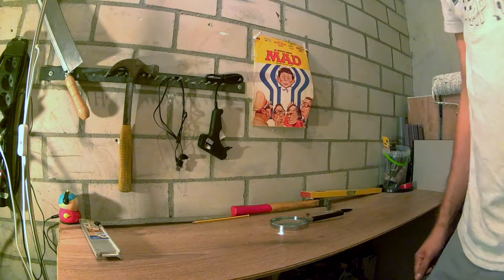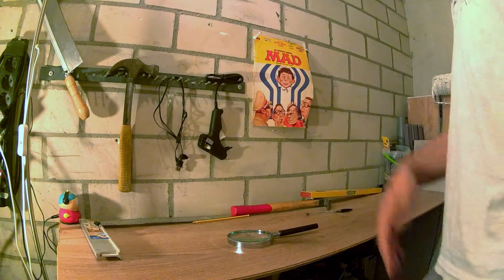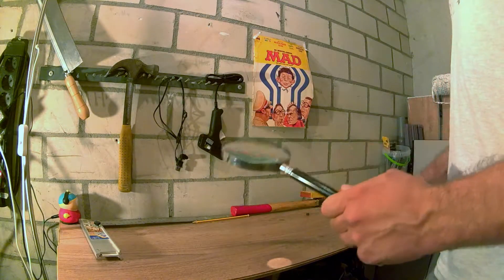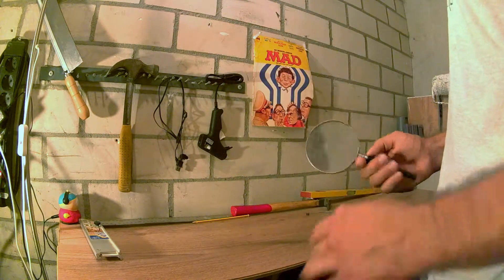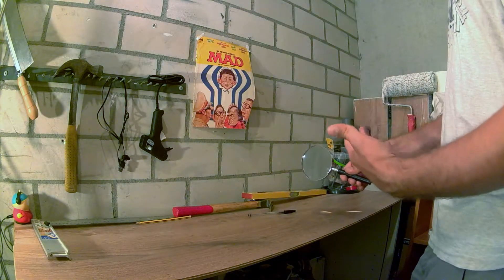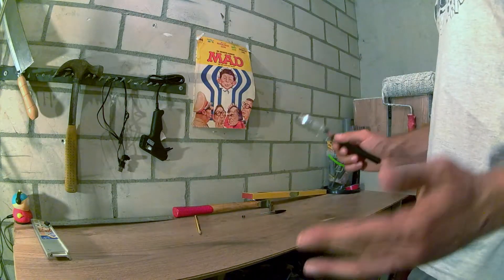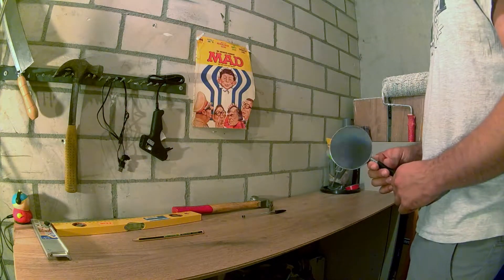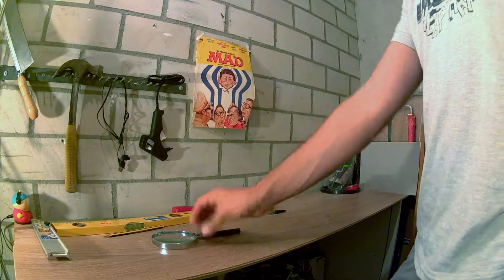Calculating focal length and aperture of a magnifying glass. Easy, fun and useful!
I'm in the process of finding ways to optimize a project I'm working on. This is a modified flatbed scanner that is used as the light sensor on a self-made digital camera. I found a few projects of people who already tried this out successfully, and after seing what they were able to achieve, I was hooked, so I decided to build my own.
The camera is working and has given some interesting results, but so far it's still quite "rough". I am trying different lenses I have at home, but they are mostly designed for 35mm cameras, so I decided to try and see if I can build my own, and tailor it to the needs of my project.
So as a first step I went out, bought a magnifying glass and calculate its focal length and aperture.
This is an easy calculation which requires little to no time and gear, and is very useful in understanding more about light, lenses, and the rudiments of photography.